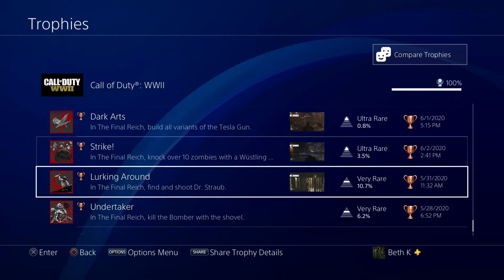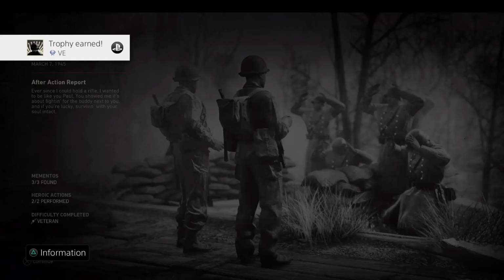PS Plus Challenge | Ep 6: Call of Duty WWII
I embark on the journey to play and platinum one of those games every month for 2020. This is the PS Plus Challenge. Episodes available the last Sunday of every month.

===This channel is a clickbait free zone===